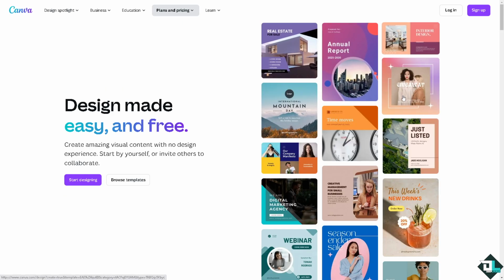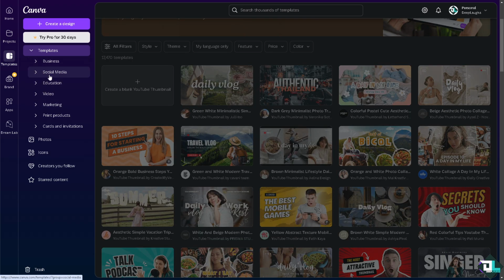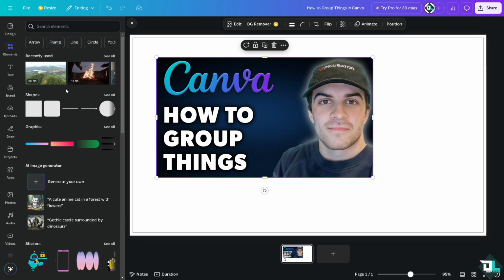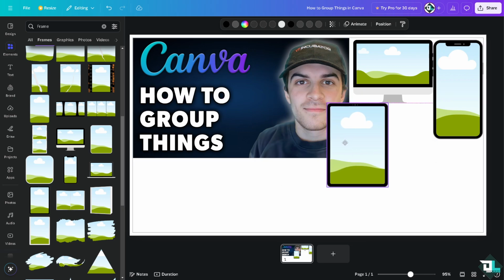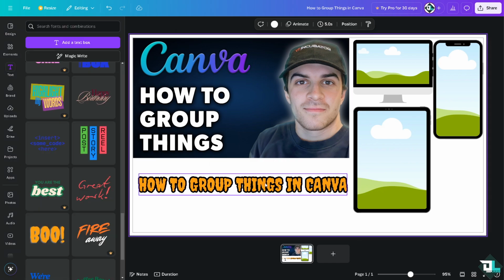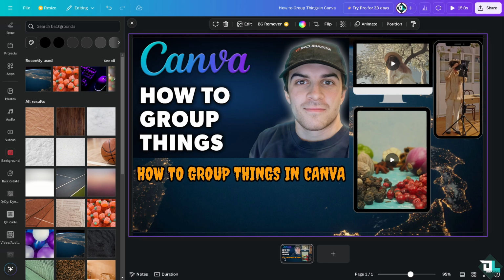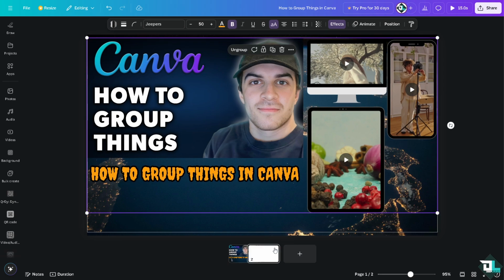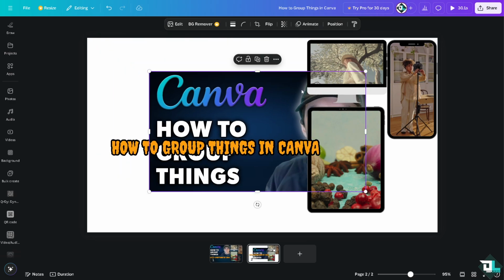How to Group Things in Canva (Full 2024 Guide)